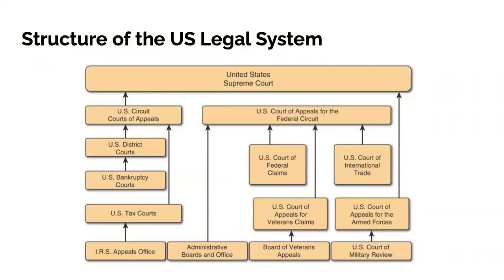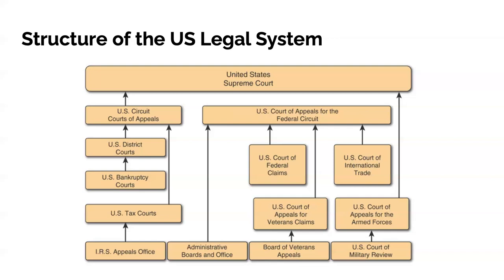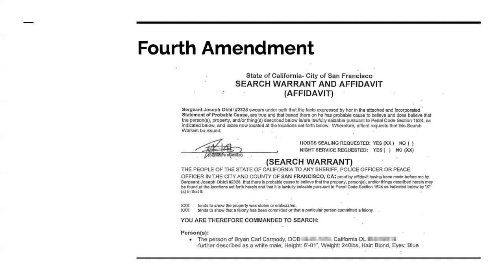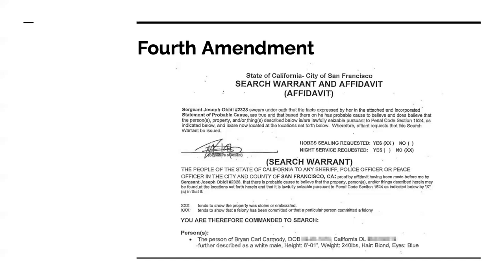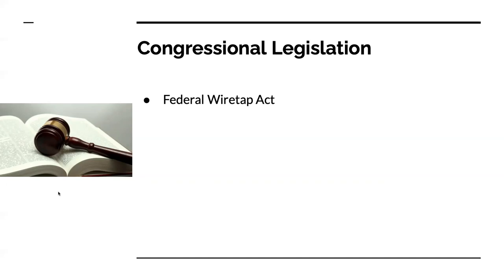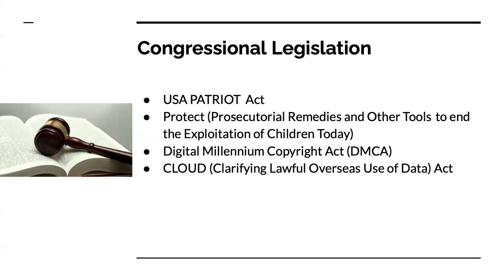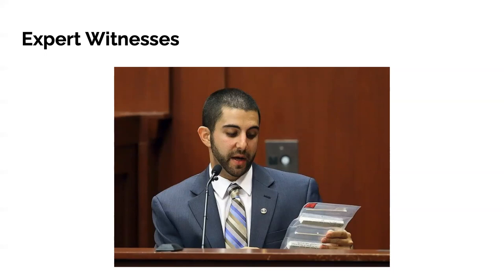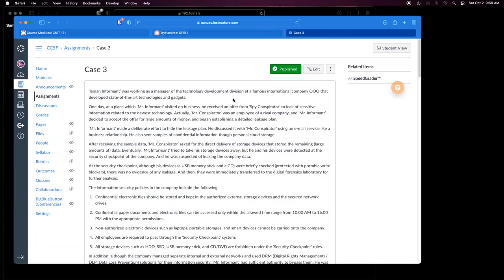CNIT 121: Module 7